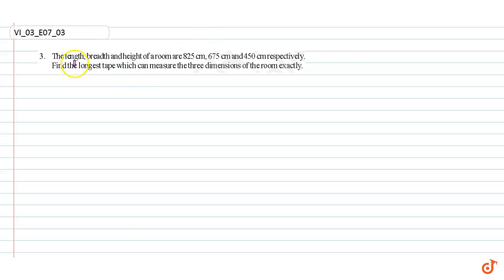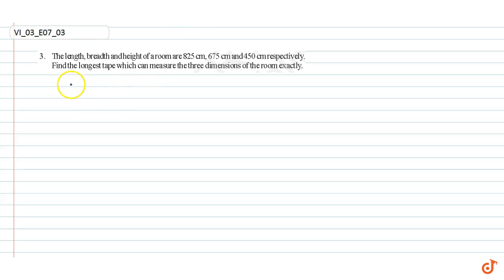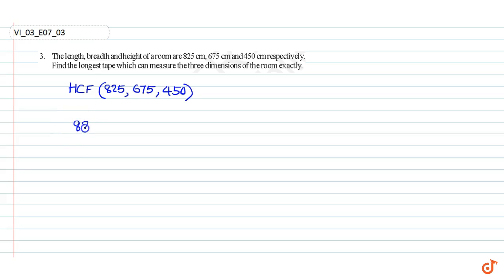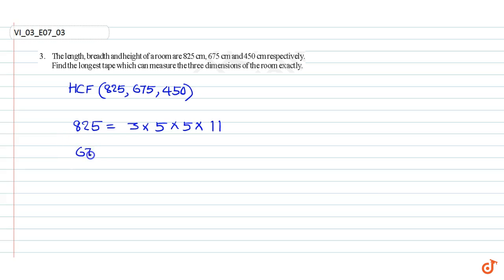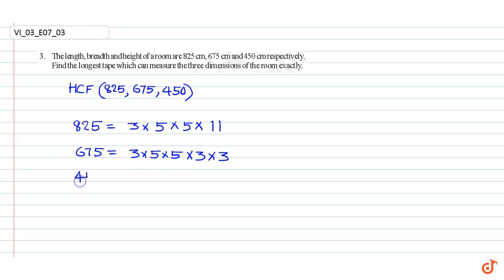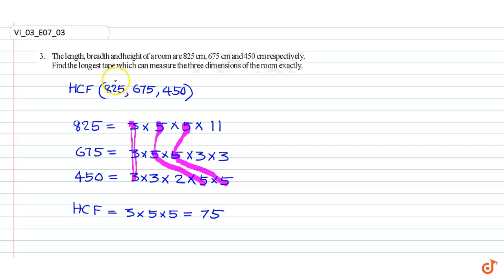NCERT | Class VI | PLAYING WITH NUMBERS | Exercise 7 | Question No. 3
Question: The
  length, breadth and height of a room are 825 cm, 675 cm and 450 cm
  respectively.
Find the
  longest tape which can measure the three dimensions of the room exactly.